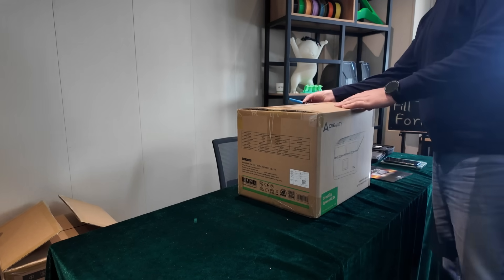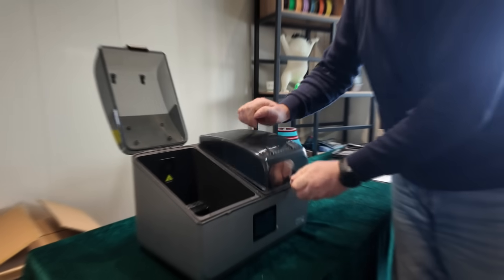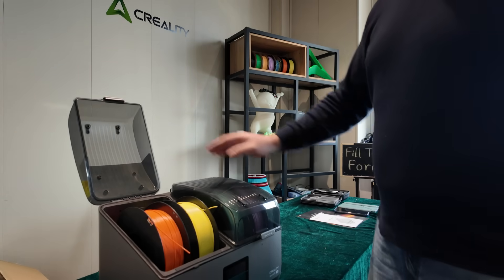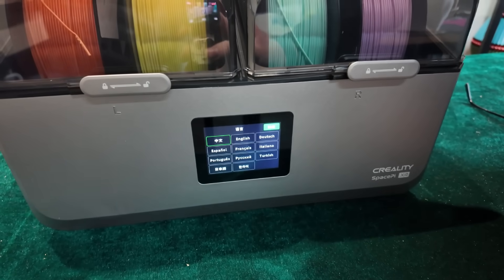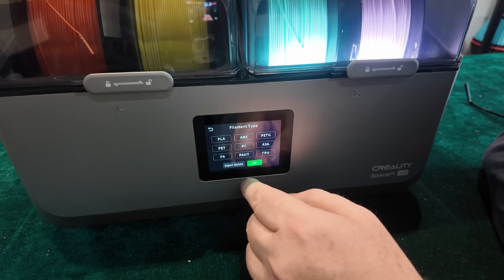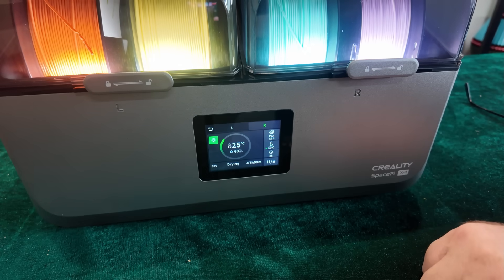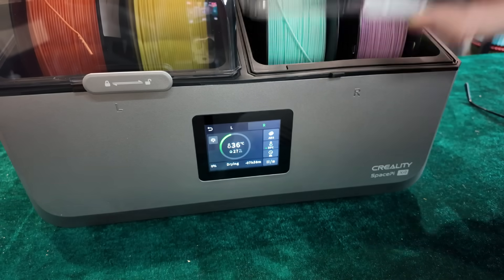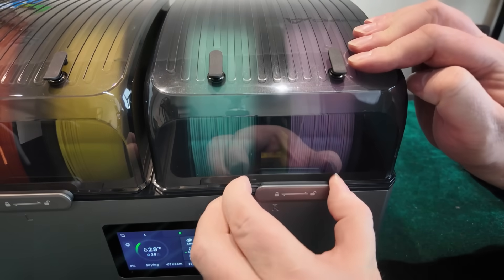New toys!! Space Pi X4 filament dryer system released this week!! Let's take a look.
Back in the studio today with a new toy from the accessories department. I love a good filament dryer so I am excited to see what features this one offers.

Shop at crealityfalcon.com using this link if you are looking for laser engravers